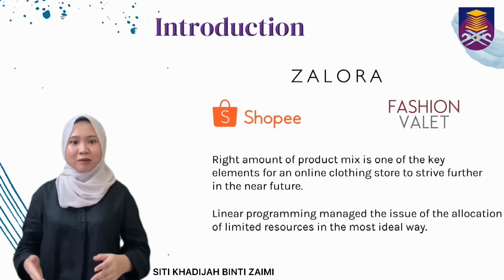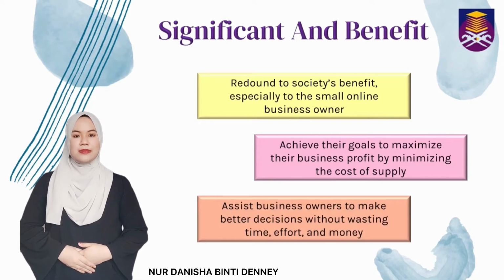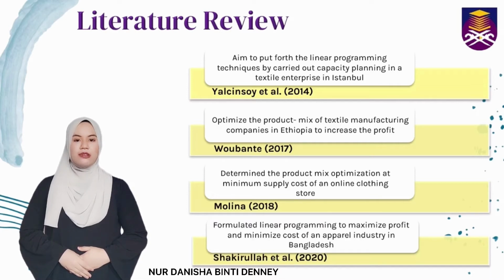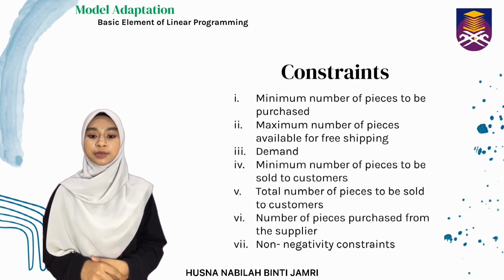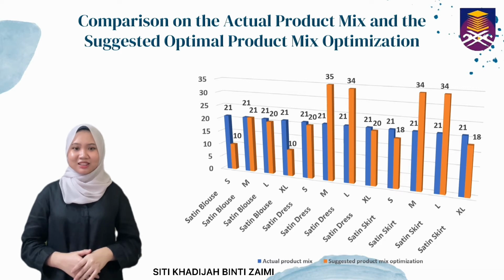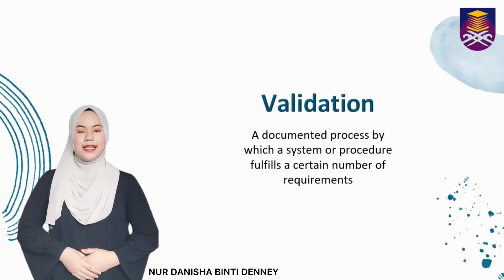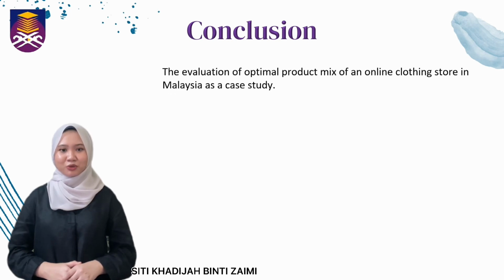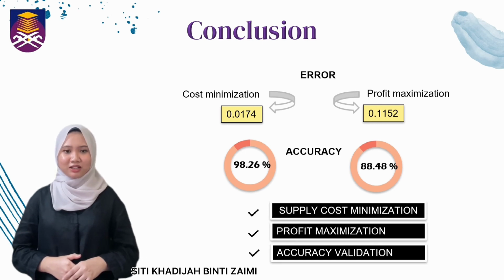PRODUCT MIX OPTIMIZATION OF AN ONLINE CLOTHING STORE USING LINEAR PROGRAMMING (P09M21)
PRODUCT MIX OPTIMIZATION OF AN ONLINE CLOTHING STORE USING LINEAR PROGRAMMING | FINAL YEAR PROJECT VIDEO PRESENTATION

CODE: P09M21

SUPERVISOR: DR MAZNAH BANU BINTI MOHAMED HABIBOO RAMAN

GROUP MEMBERS:
1. NUR DANISHA BINTI DENNEY
2. SITI KHADIJAH BINTI ZAIMI
3. HUSNA NABILAH BINTI JAMRI